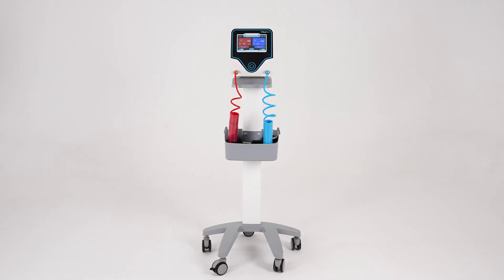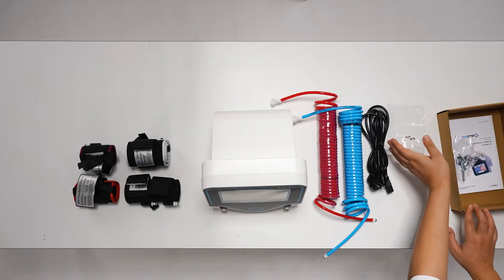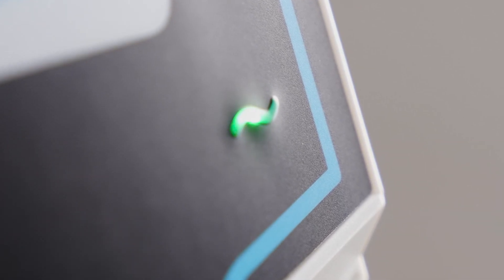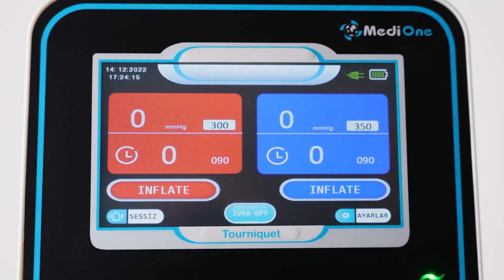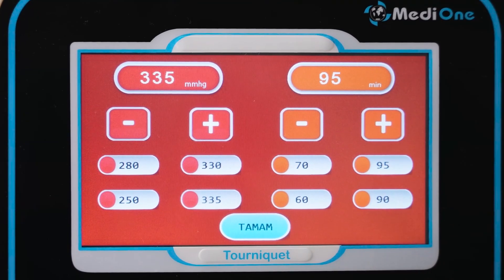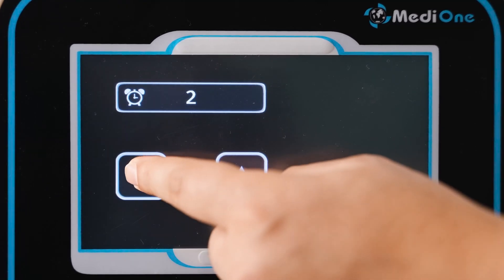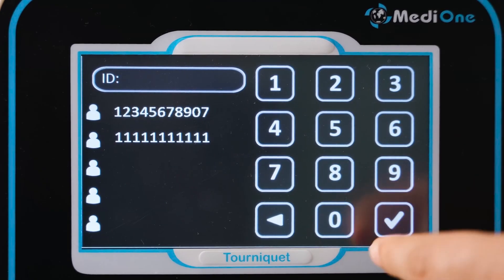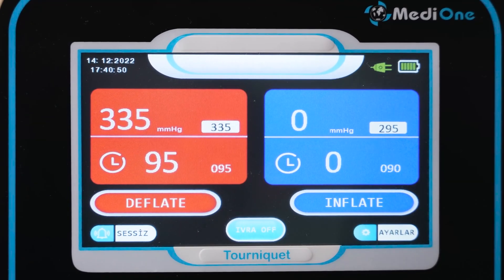Medione Automatic Tourniquet Device TRQ-2022/2024 Application EN/TR